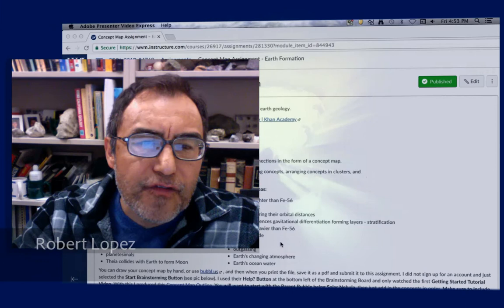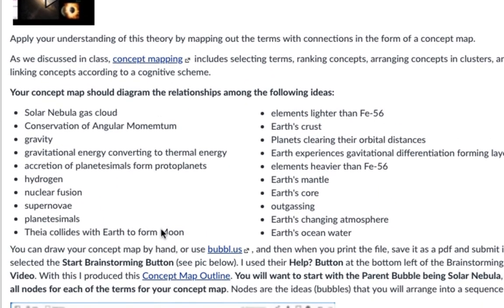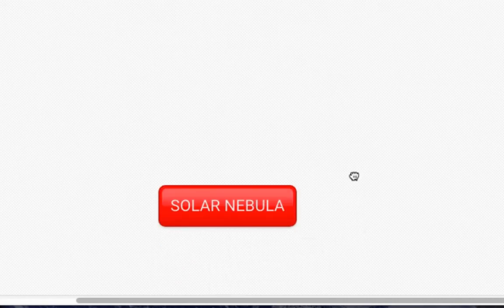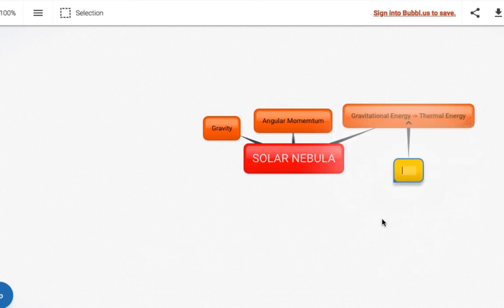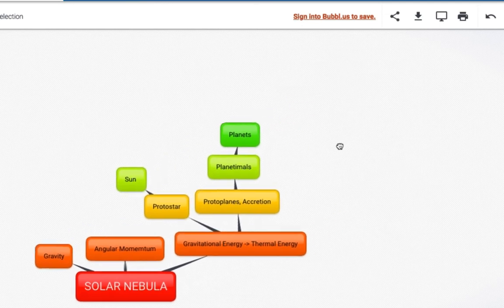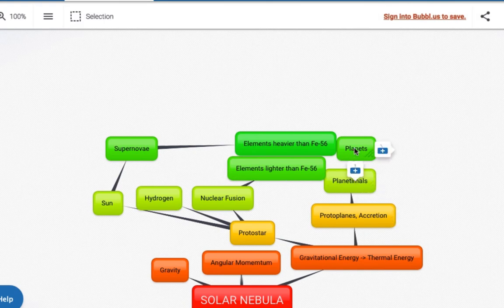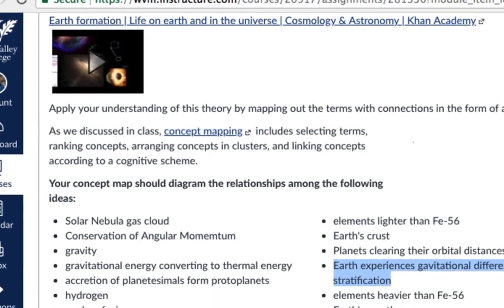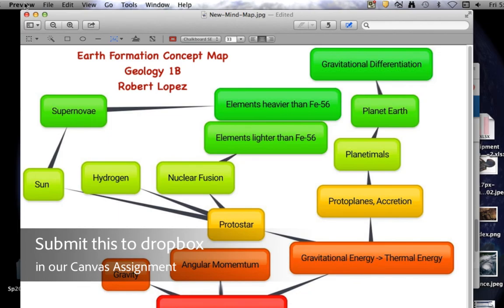Concept Map - Geology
Earth Formation